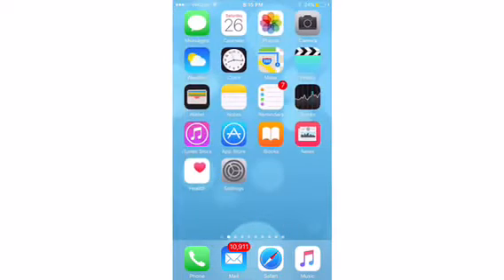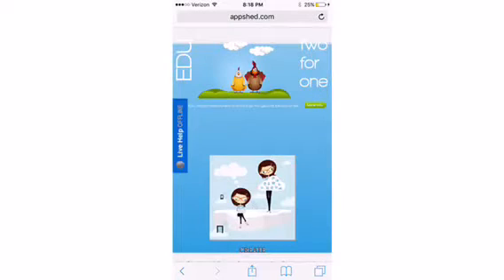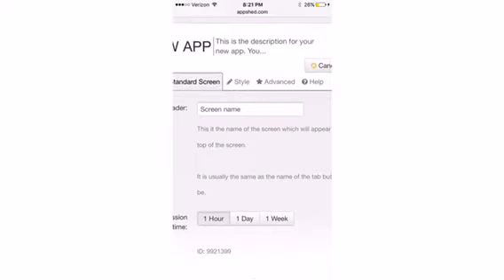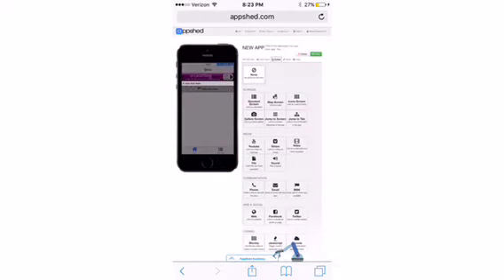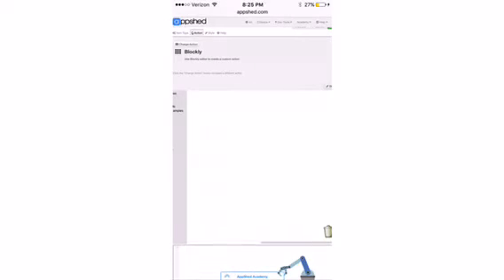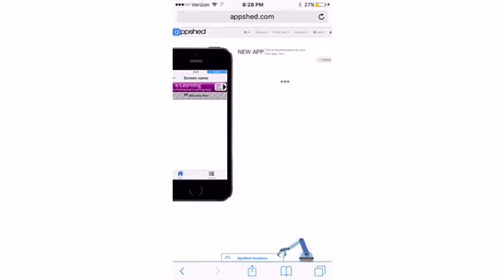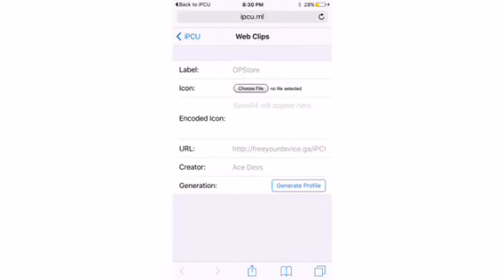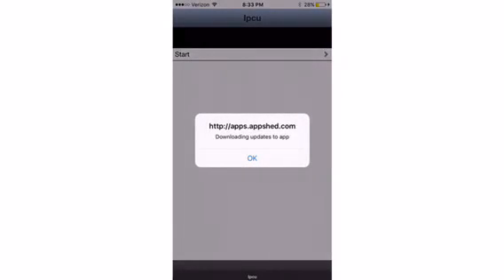How to create your own app with out coding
Hey guys, today I will be showing you how to create apps for free with out coding.